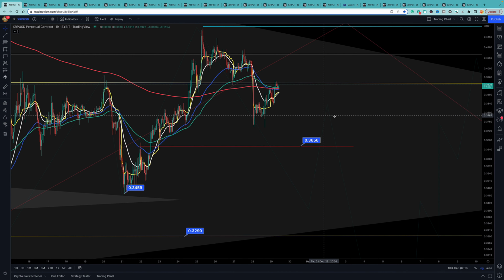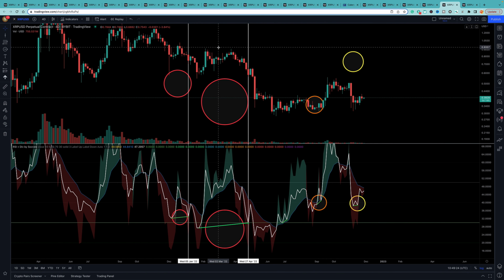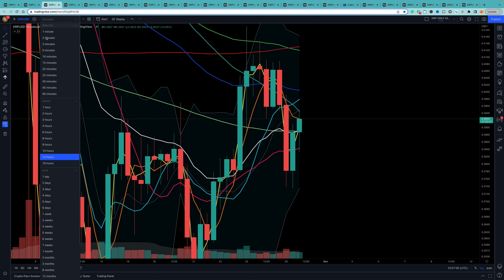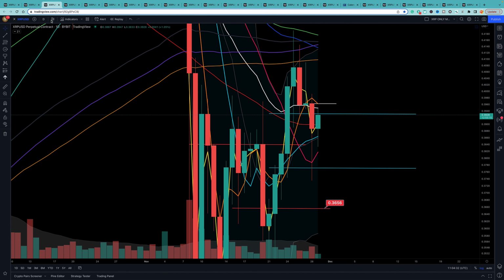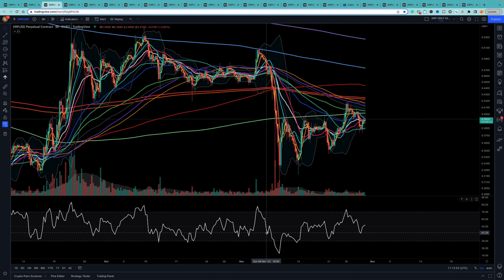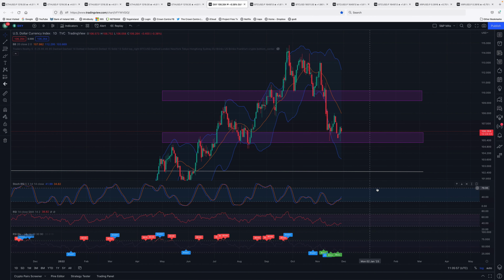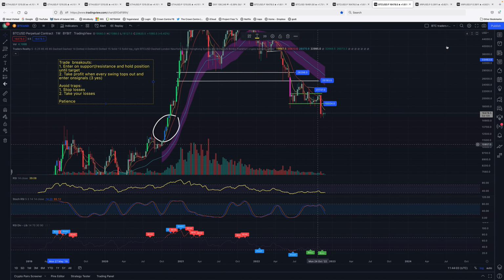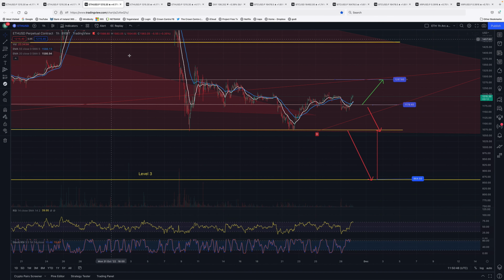Daily Review XRP, BTC & ETH 29th November 2022